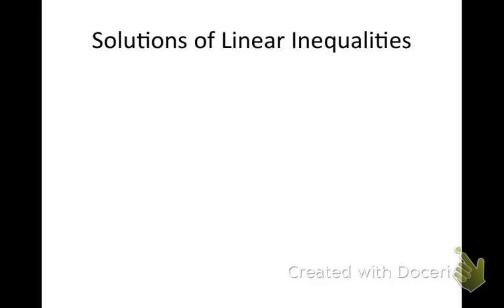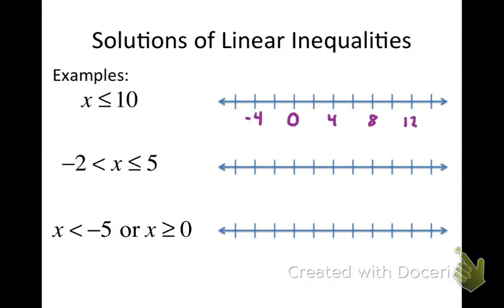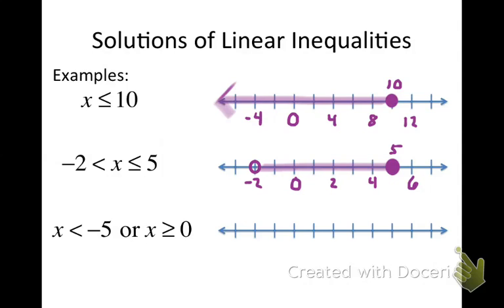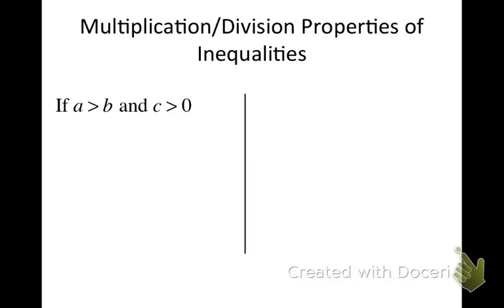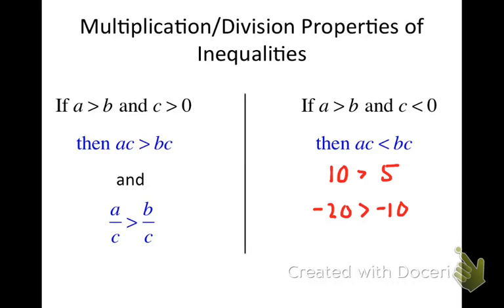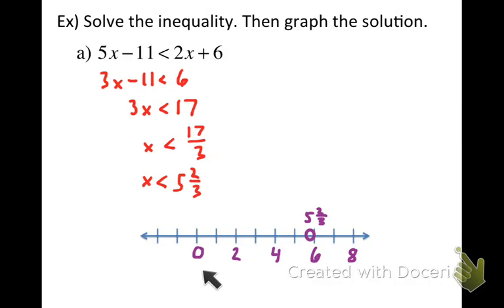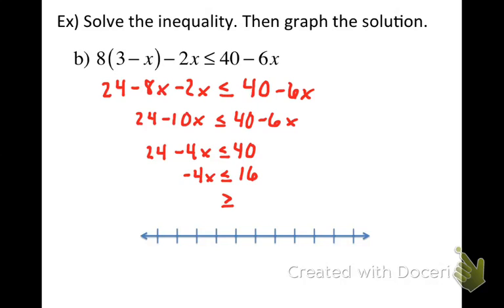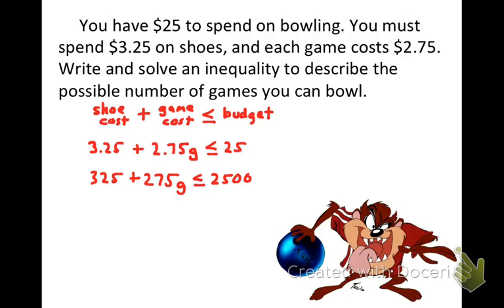Solving Linear Inequalities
Section 1.6 - You will learn to solve linear inequalities and graph their solutions.